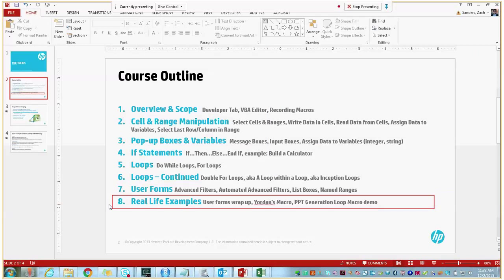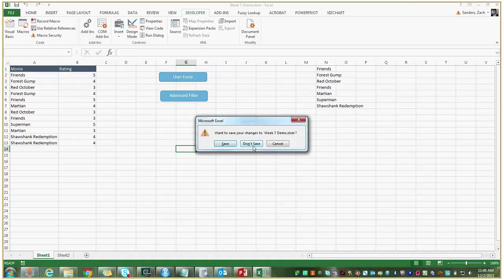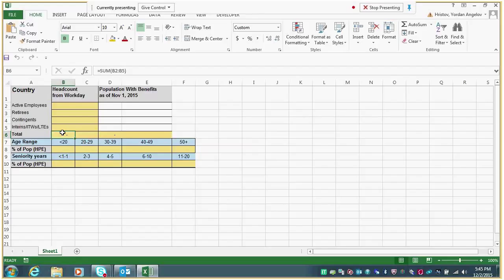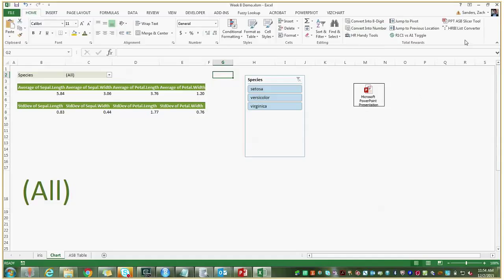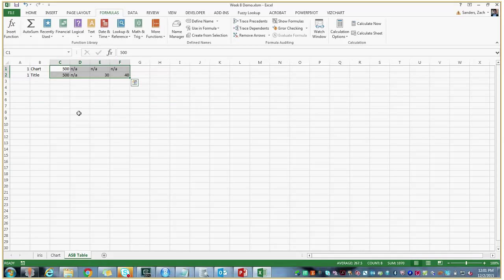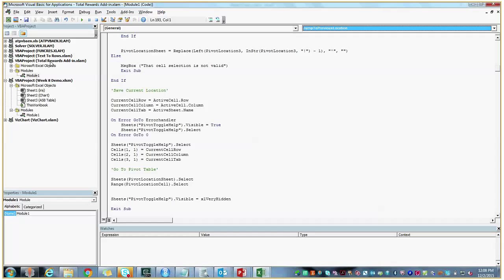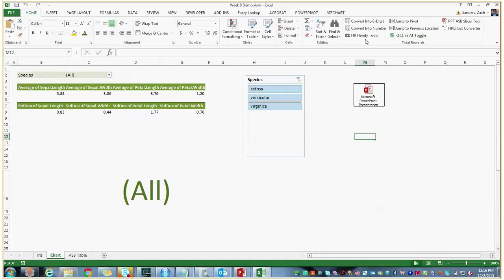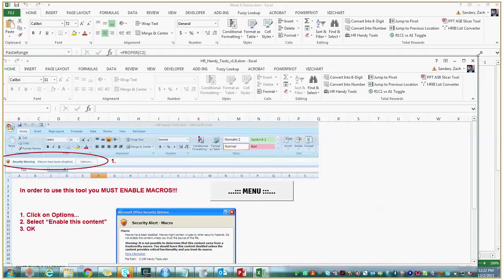Excel VBA Class - Week 8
This week covered: Automatic PowerPoint Generation